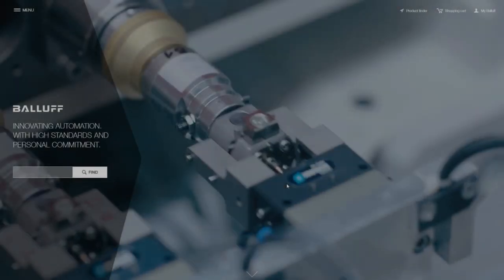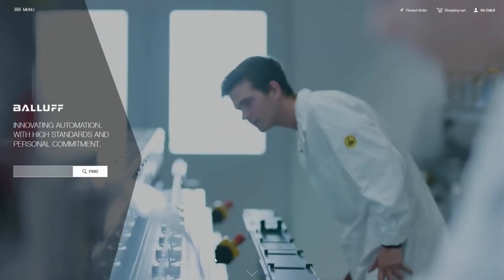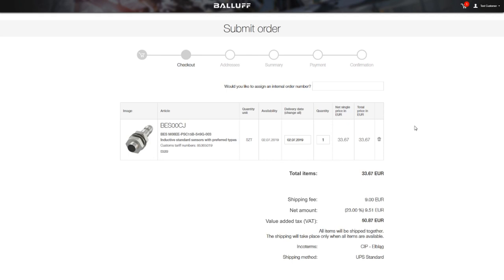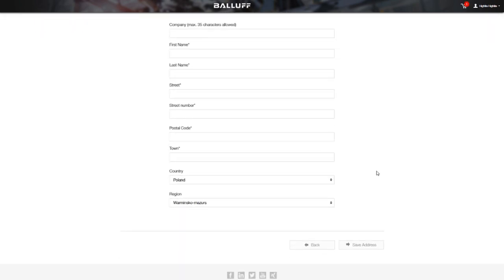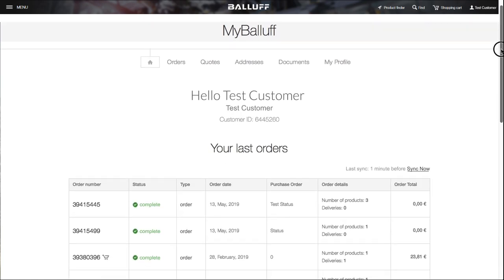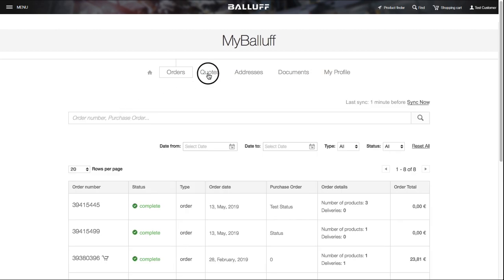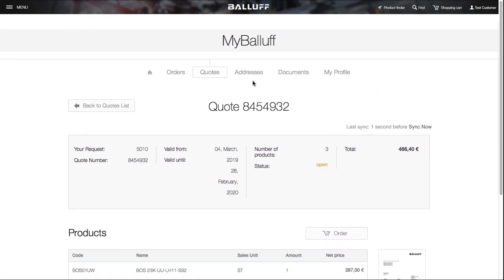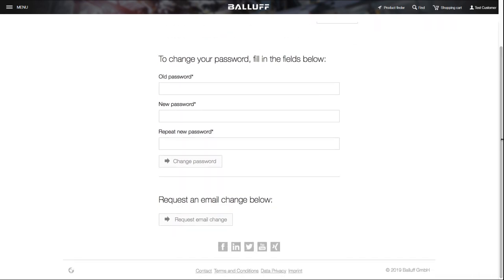Balluff Webshop Tutorial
See how easy it is to order from Balluff online